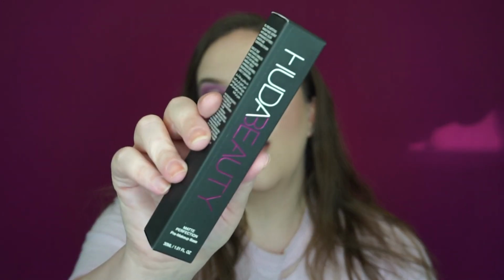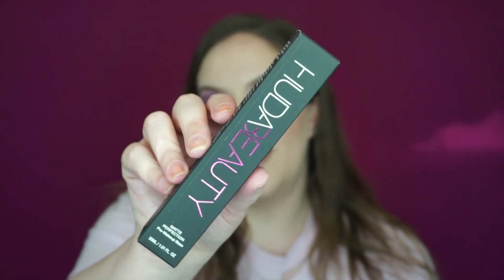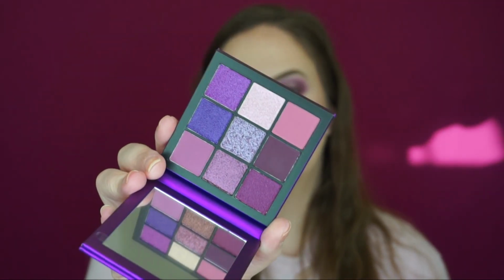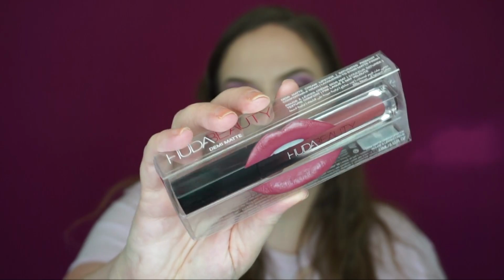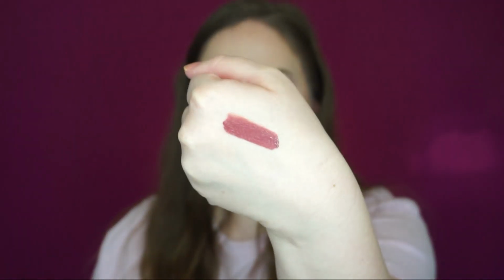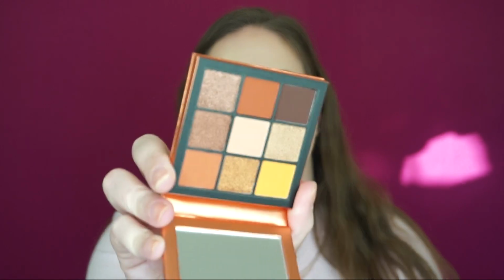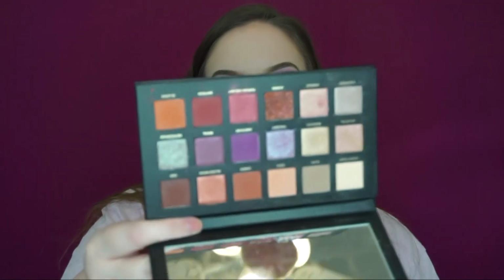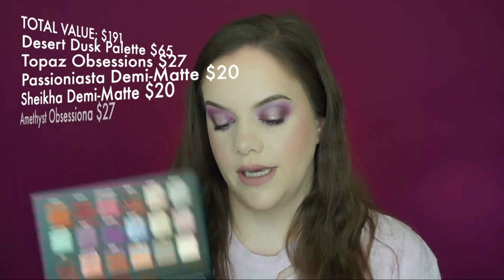HUDA BEAUTY MYSTERY BAG UNBOXING | ummmmm.... WHAT?!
Hello my loves! Today we're revealing what i got in my Huda Beauty mystery bag!

2. Like this video!

[ These are brands I love! I'll receive a small % of any sale through these links at no additional cost to you! Thank you for helping me chase my dreams! ]